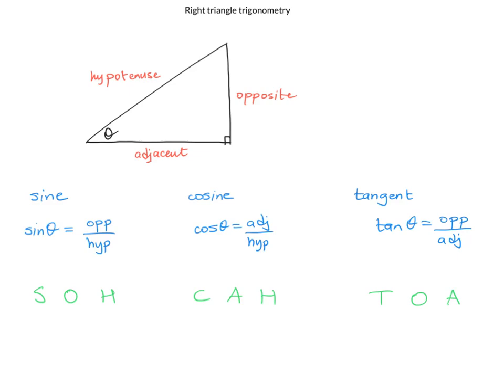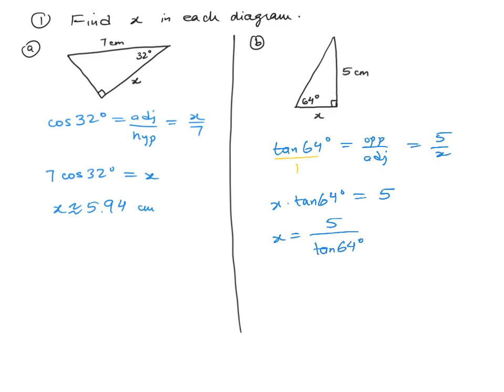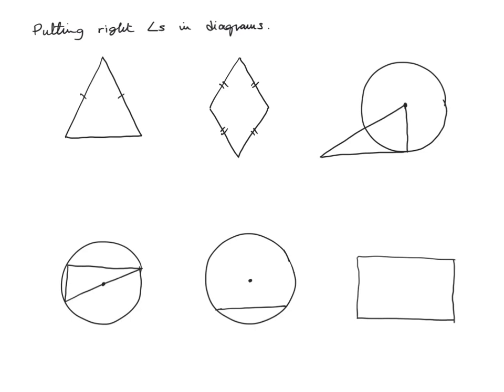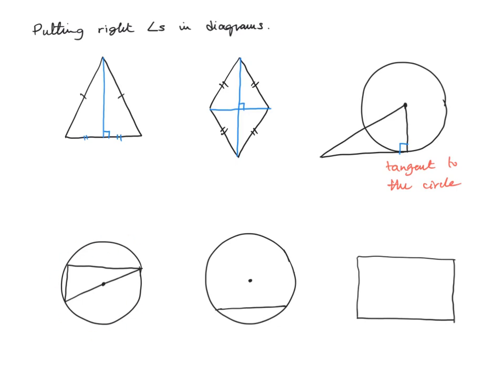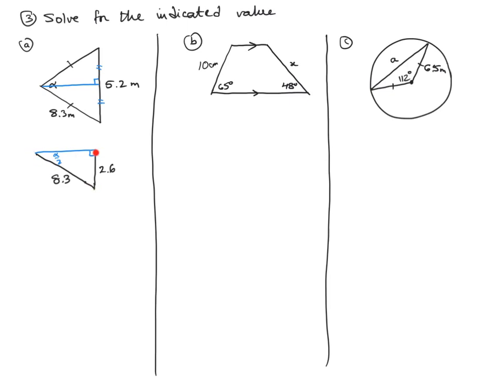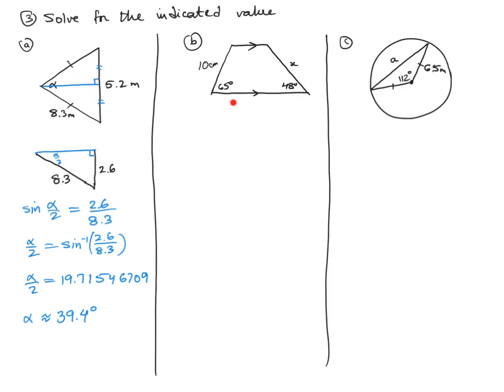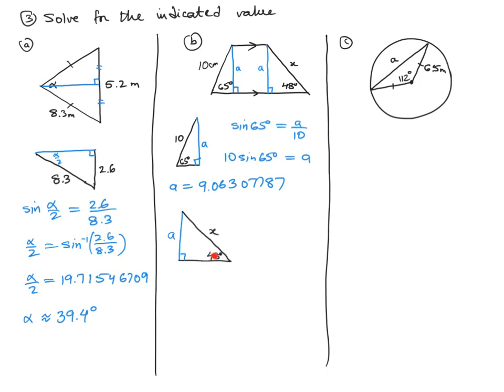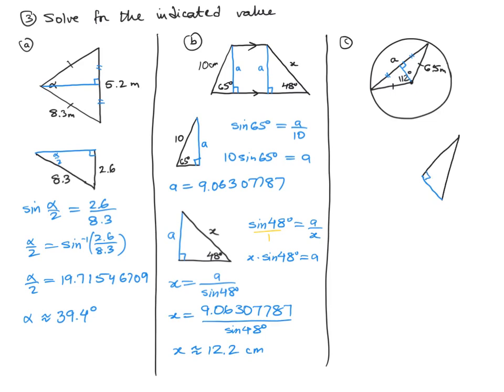M An SL1 red 7ABCD right triangle trigonometry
Analysis Standard Level Unit 5: Triangle Trigonometry lesson 2a